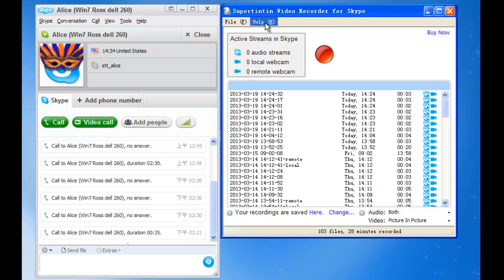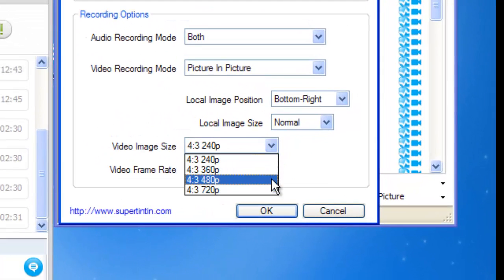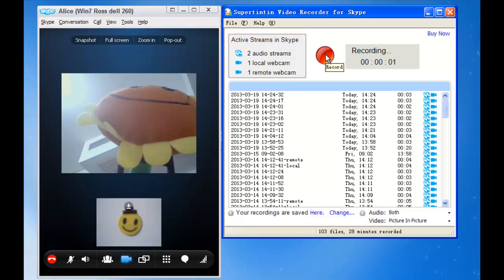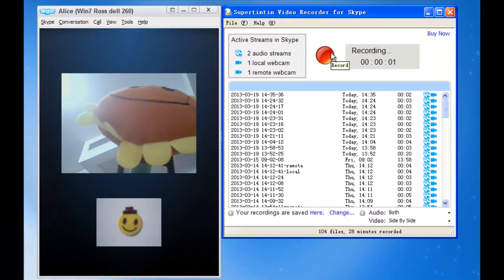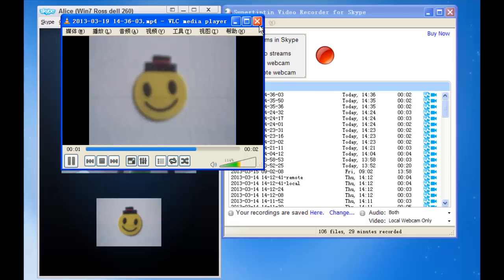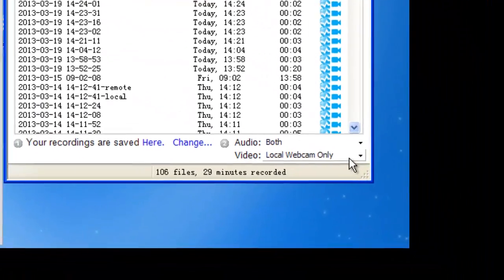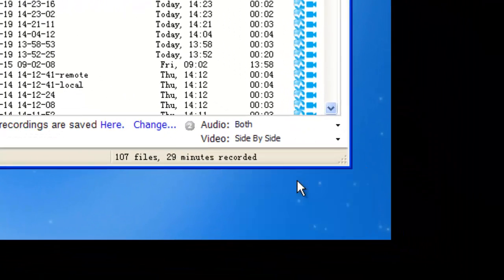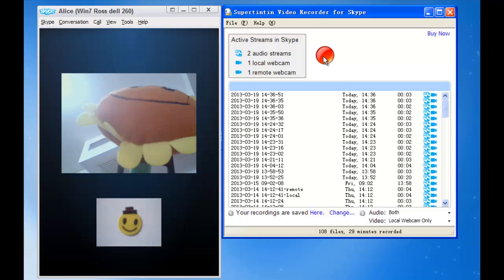How to record Skype interview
Record your Skype video interview easily.

Supertintin is available in the Skype Applications Directory (under Call Recording -audio and video section).